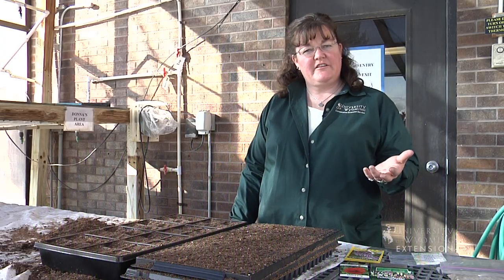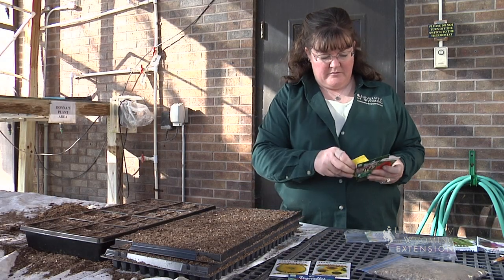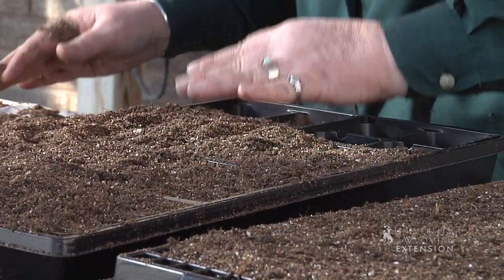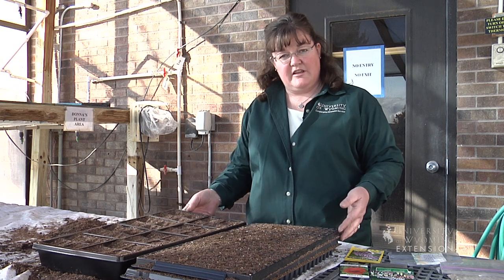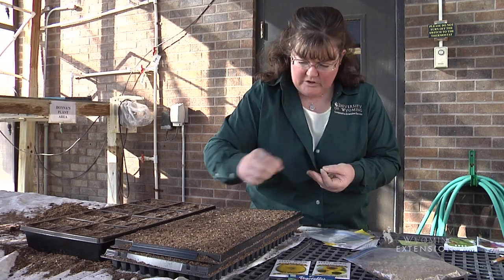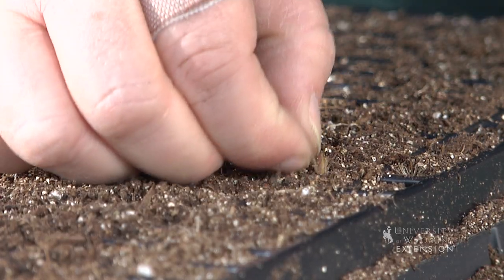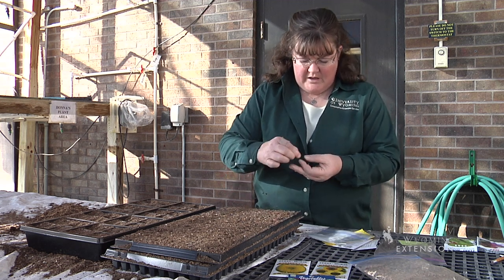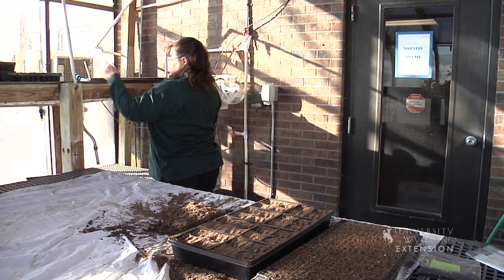Starting Seeds | From the Ground Up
In this video we show you how to start seed inside your home or greenhouse to maximize space and get your garden going early to maximize your plant's time outdoors during Wyoming's short growing season.

Horticulture